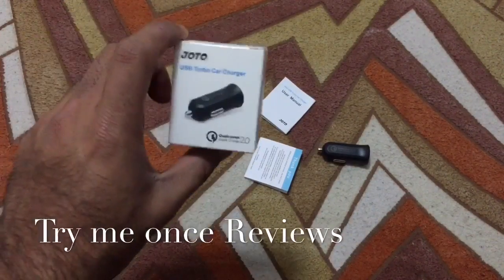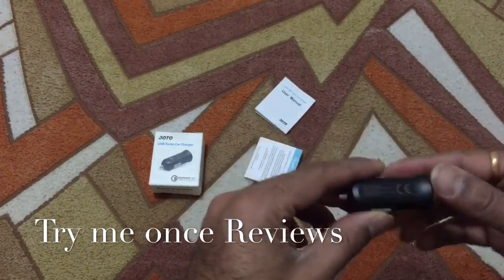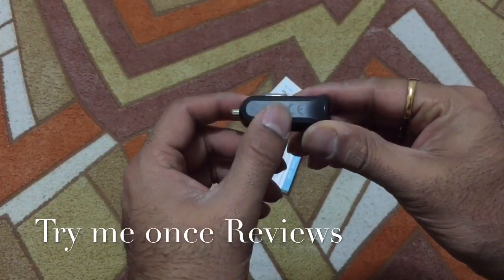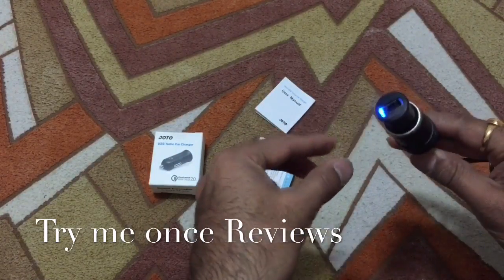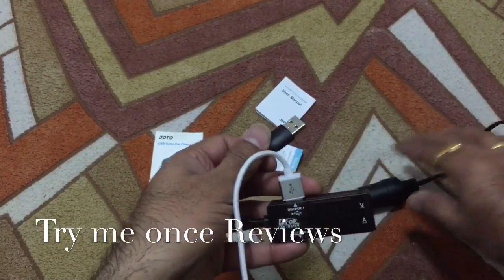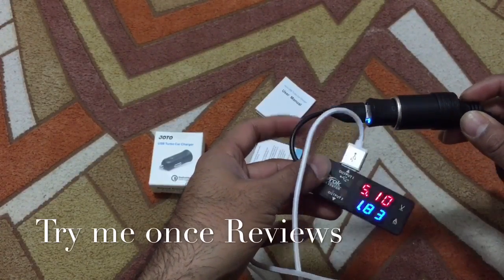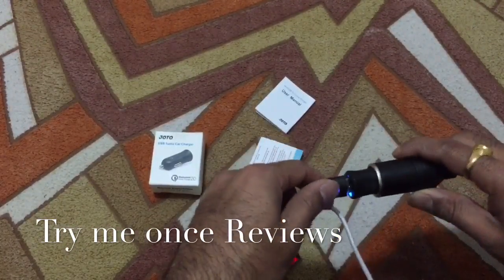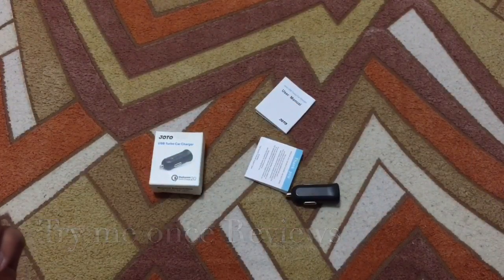JOTO car charger - Review | Try me Once Reviews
🎥 Video Review for first impressions and product features 🎥

📍 If you still decide to read ahead, this is what I have to say about this :

🔃 single port charger, so your car charging port can charge only a single device. kind of a deal breaker at least to me.
🌟 QC 2.0 spec supported, so if you have a device which supports quick charging, you should be looking at one such charger!
🌟 a dim LED which doesn't distract while driving

🔮 ASIN : B0177Q98NO
B0177Q98NO

📣 Final Recommendation : 🎥 video review 🎥  well single port is too limiting where you have a lot of devices to handle!